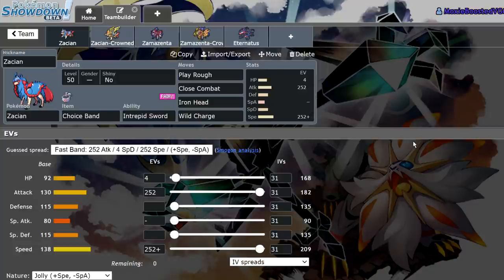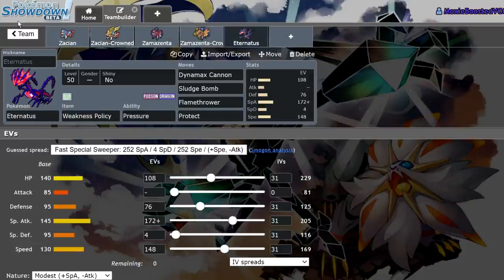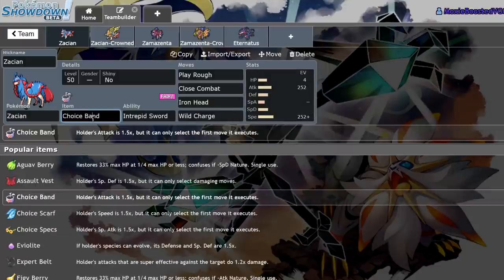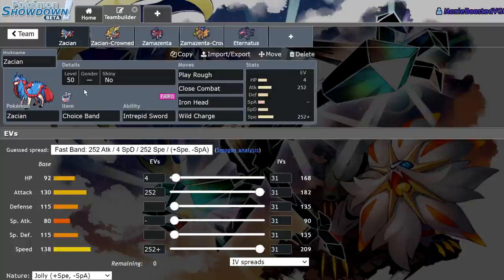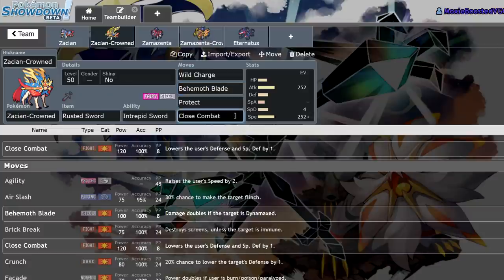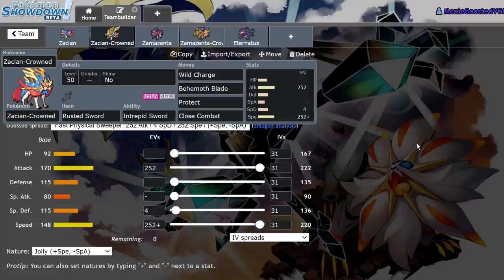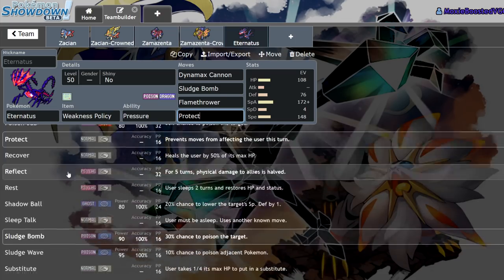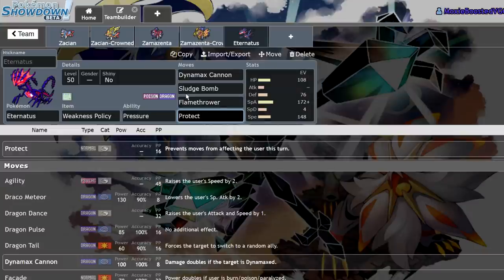These Pokemon CAN'T DYNAMAX... How Good Are They?! | Pokemon Sword and Shield VGC 2021 Series 8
The galarian legends are not capable of dynamaxing. Will they be viable despite this flaw?

3. Send a tip, ask a question
5. Download and install OBS Streamlabs with my